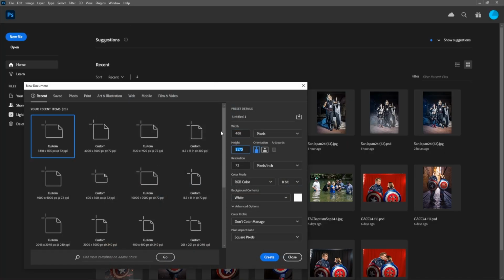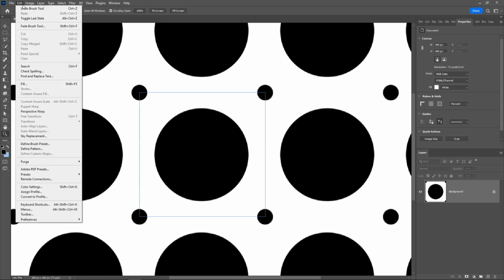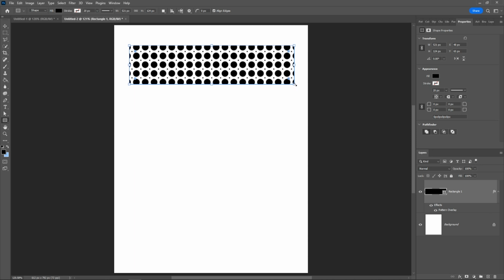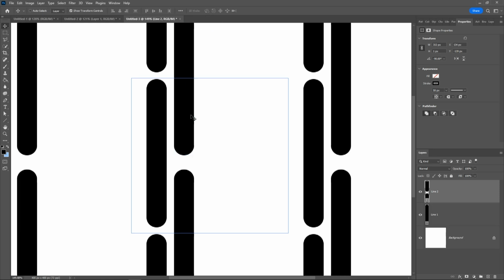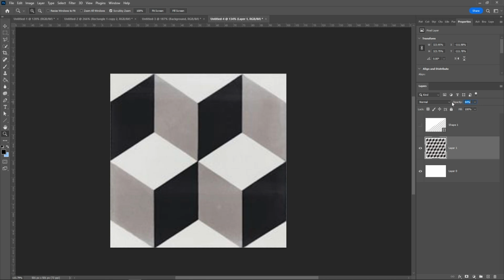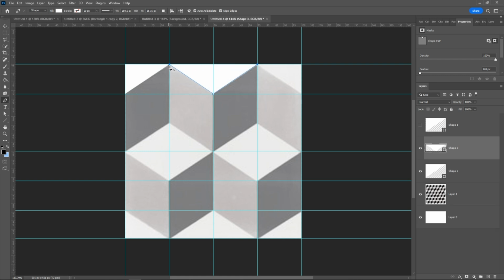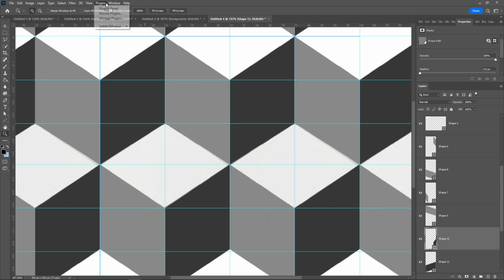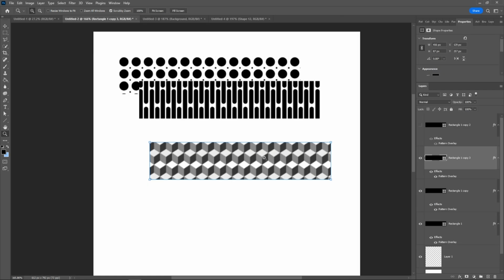Make Patterns In Photoshop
Here's how to make patterns, use them, and organize them in Photoshop!
Patterns can ad style and interest to your designs and artwork.